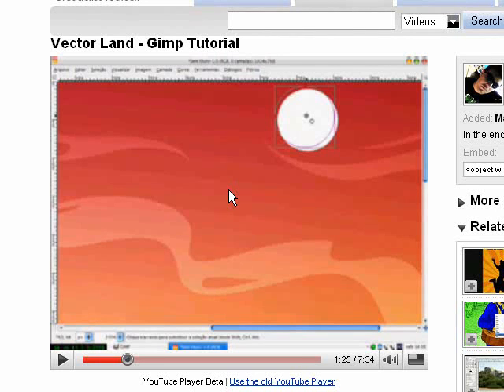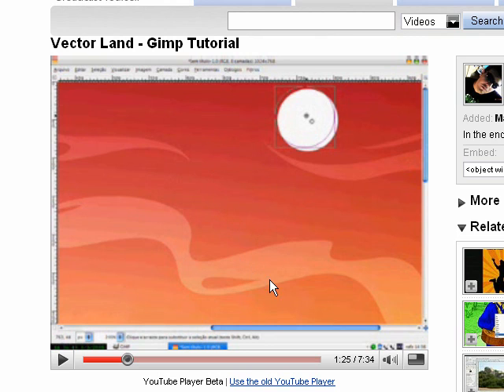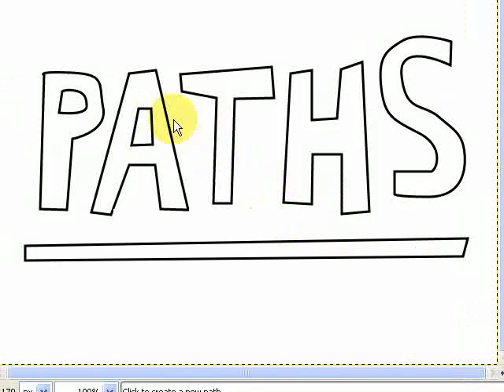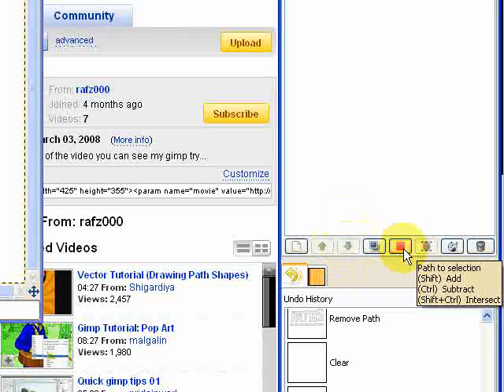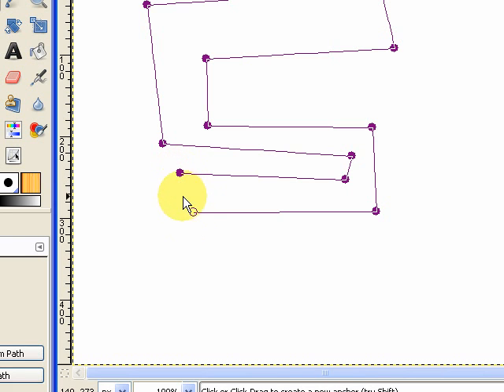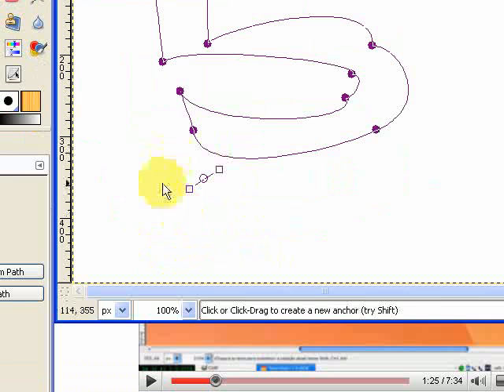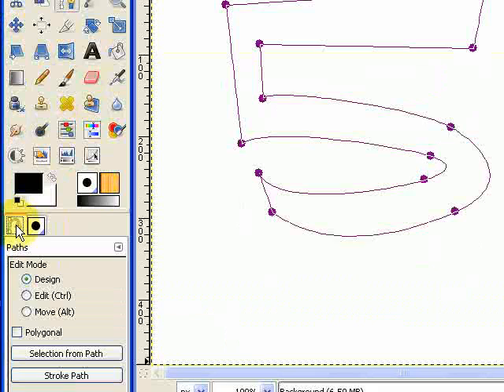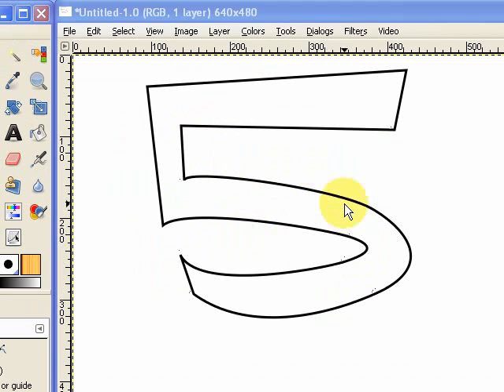Gimp Tutorial: Paths - The Basics (Vector Art Series Part 1)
The basics of drawing using the paths tool.

This is part one of an on-going series of tutorials on creating Vector Art.  This one is particularly basic, but you gotta learn to walk before you run, eh?

My aim over the series is to teach you the skills needed to create the sort of vector art you can see all over deviantart.com, on various web designs and in the awe-inspiring video linked to here:

Shortcut keys:
b = paths tool
shift+click handles = symetrical handle manipulation
ctrl+click on end anchor = join paths
ctrl+click (on the line)= create new anchor mid-line
shift+ctrl+click on anchor = delete anchor

Please have some patience with this series...it will need a lot of tutorials, but it'll be worth it in the end!

I should also point out that I am not an accomplished vector artist (yet).  I have been figuring this stuff out for a week or so...as I learn more I will pass it on to you guys.

I AM NOT AN EXPERT!